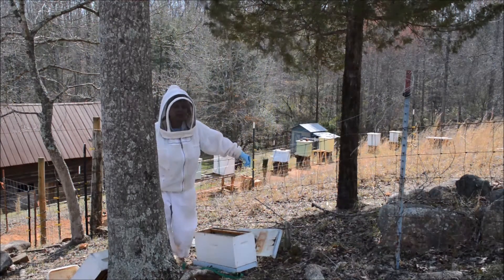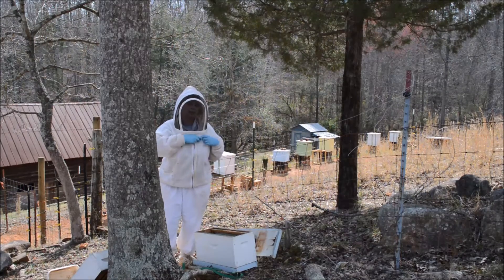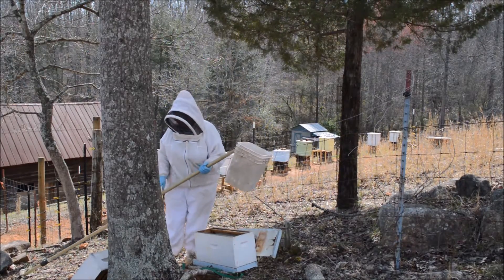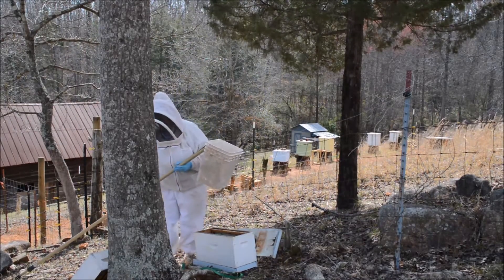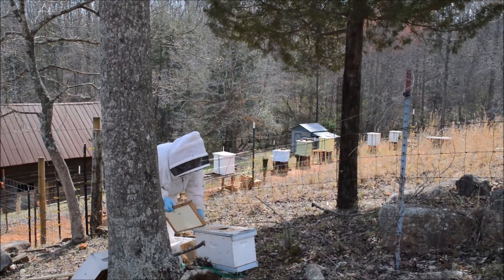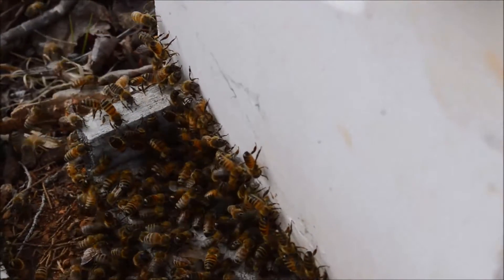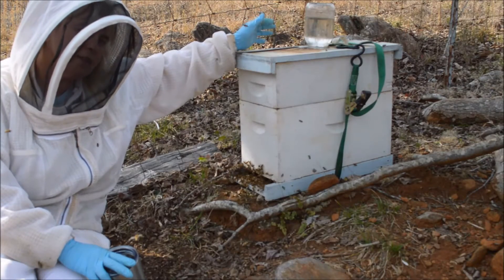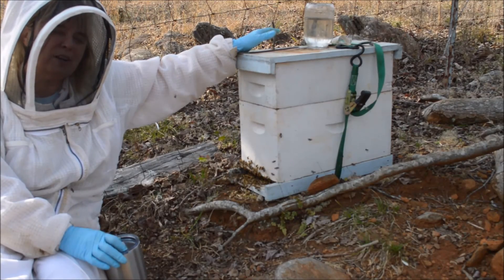March Honey Bee Swarm - More Spring Swarms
A healthy honey bee colony is likely to swarm in the Spring.  This is nature's way or reproducing at the colony level.

But more swarms often means less of a honey crop.

Bees swarm and beekeepers strive to catch them.
Catching honey bee swarms is hard work.